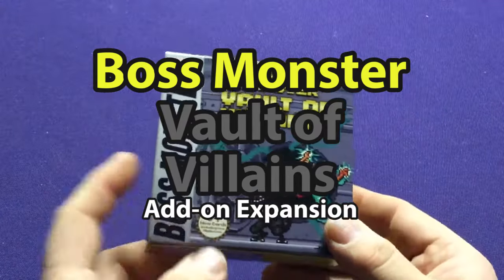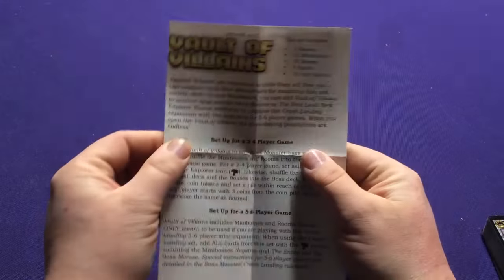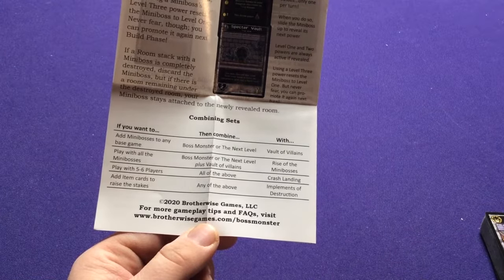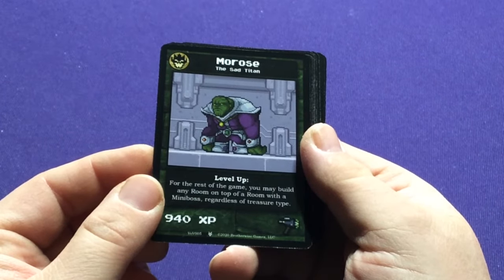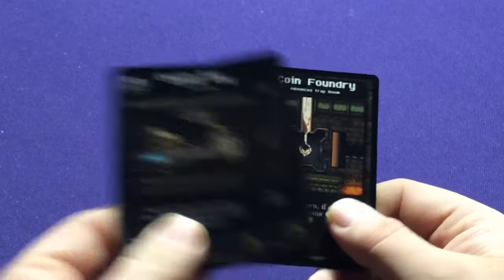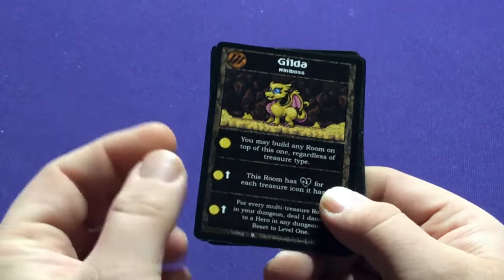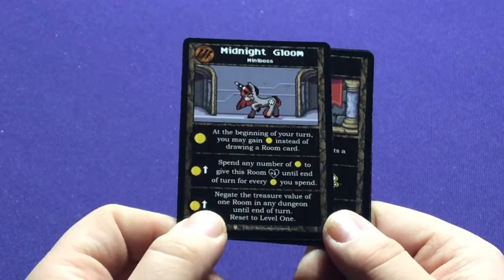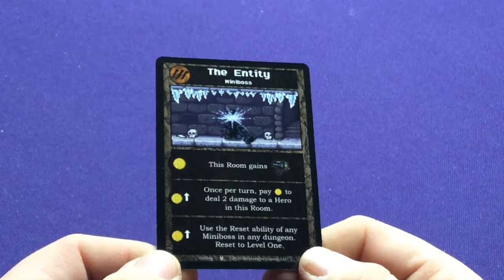Boss Monster: Vault of Villains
showing off the Vault of Villains -- an add-on expansion for Boss Monster that add more Minibosses, coin Rooms and Explorer cards